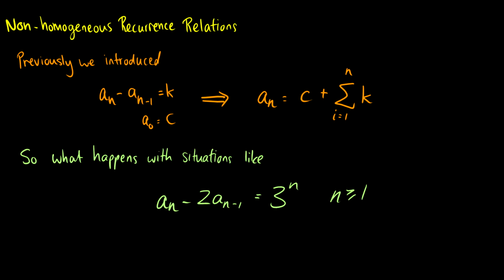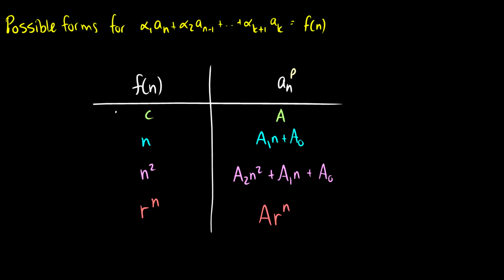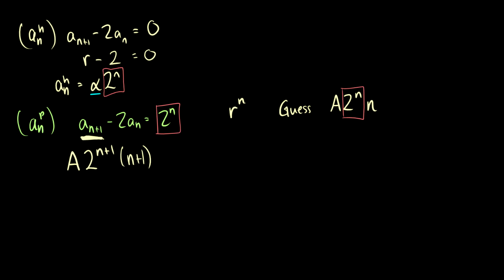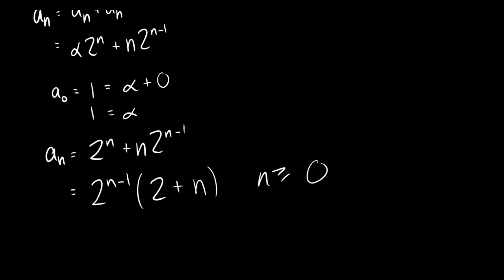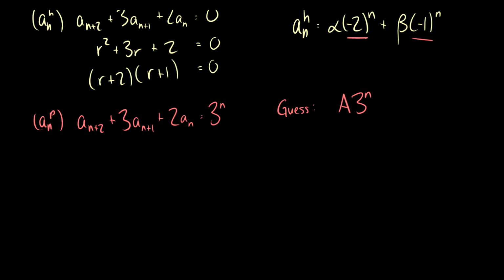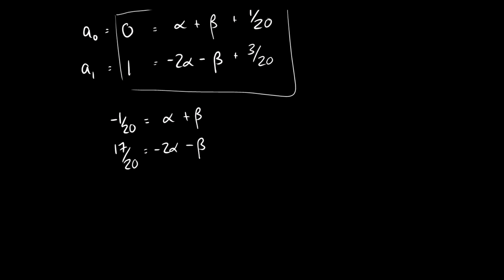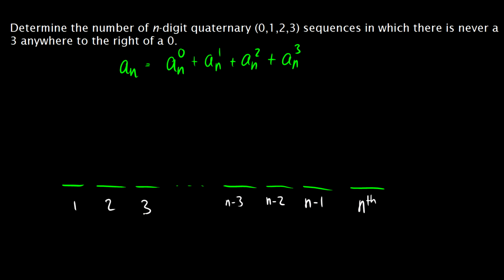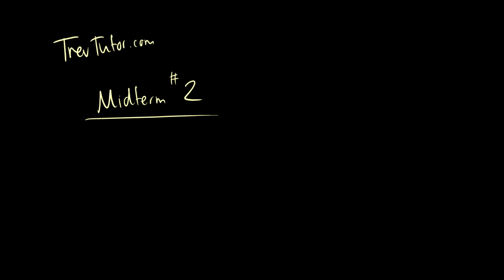NON-HOMOGENEOUS RECURRENCE RELATIONS - Discrete Mathematics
Learn how to solve non-homogeneous recurrence relations. In this video we solve nonhomogeneous recurrence relations. This requires a good understanding of the previous video.